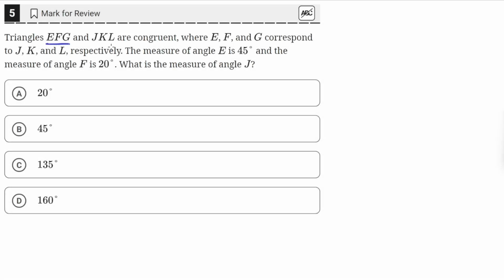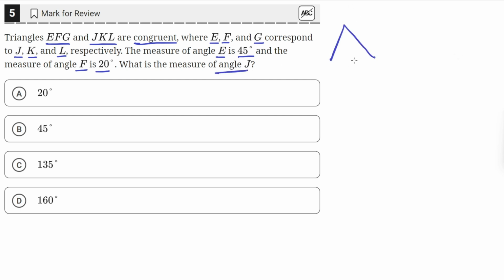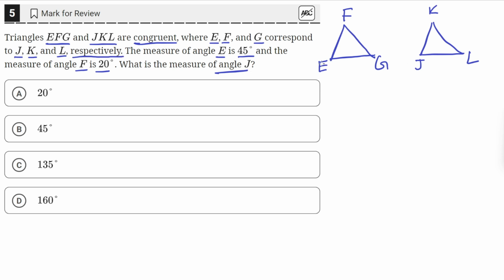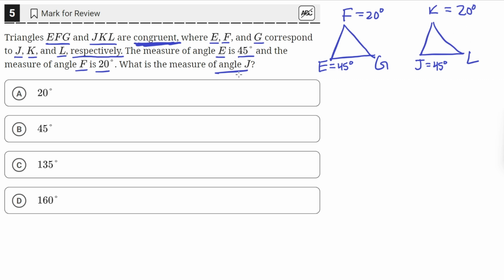Mastering MATH: DIGITAL SAT Practice Test 7 Explained! (ft. Math Module 1 - Question 5)